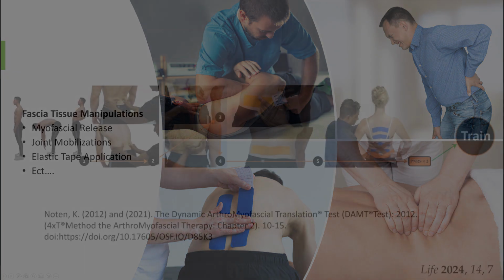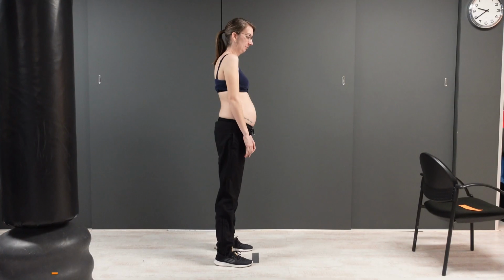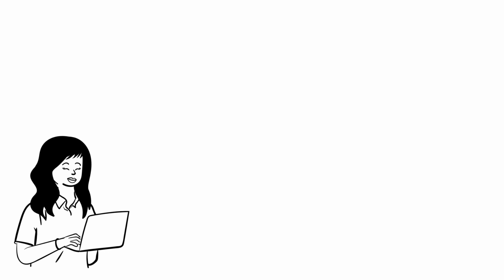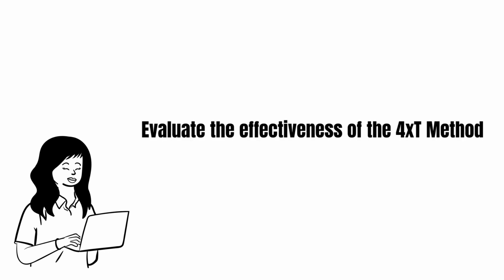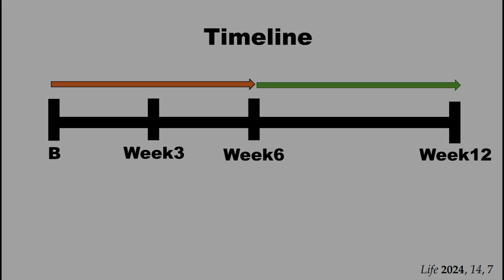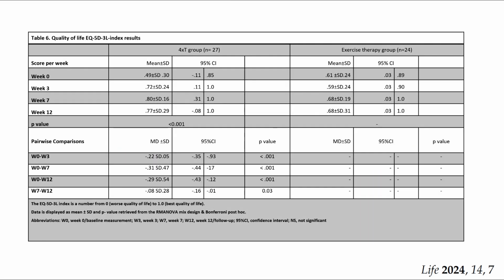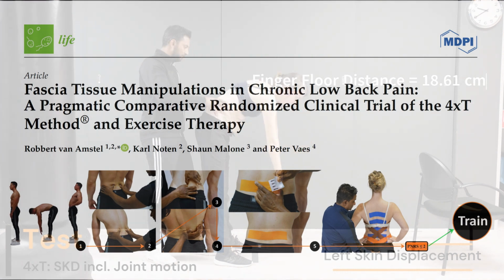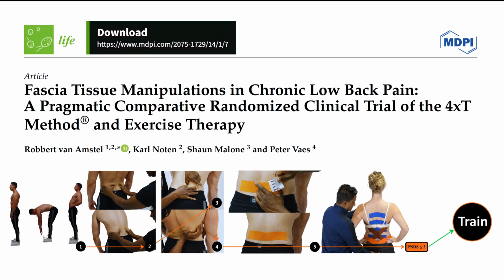Fascia Tissue Manipulation Research: Exploring the 4xT method